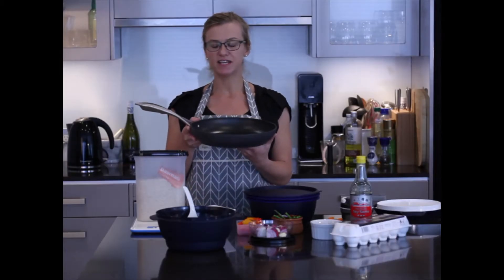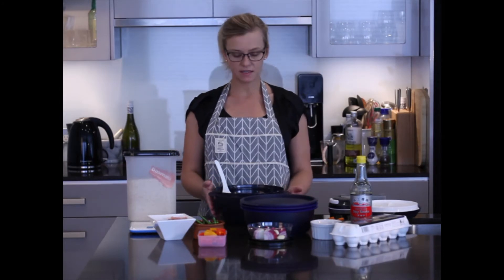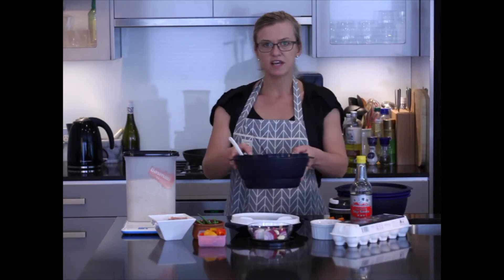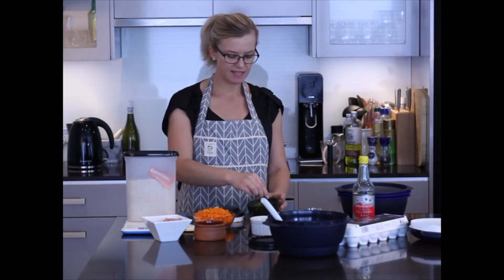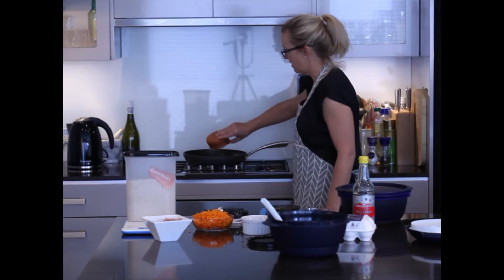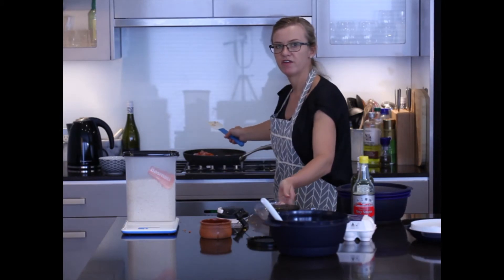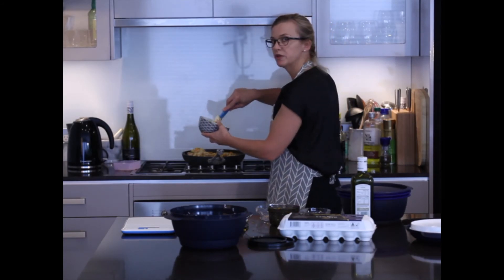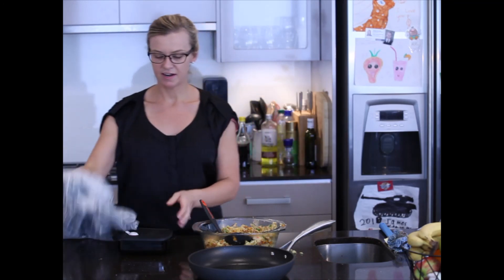Chef Series II 28cm - Fried Rice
Chef Series II 28cm Frypan.
The 28cm frypan is the ideal shape for evenly browning meats, vegetables, cooking pancakes and making French toast. It is the work horse, all-rounder frypan of the kitchen.
The Chef Series II is a premium range of cookware that provides superior performance and durability for novice and experienced chefs. The anodised aluminium material is harder than steel and heats very quickly and evenly for impressive cooking results. The anodization process creates a non-stick coating that better resists flaking or peeling, and an encapsulated base ensures better heat retention with no hot spots throughout cooking.
Dimensions (cm):
L50 x W28.5 x H5.1
28cm diameter
Also available in 24cm